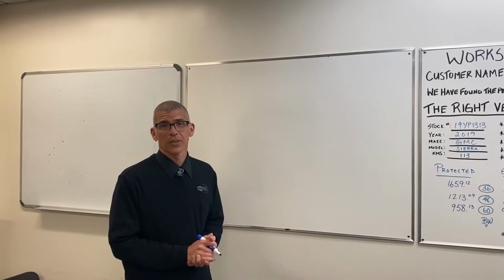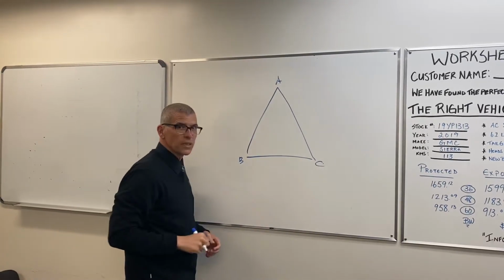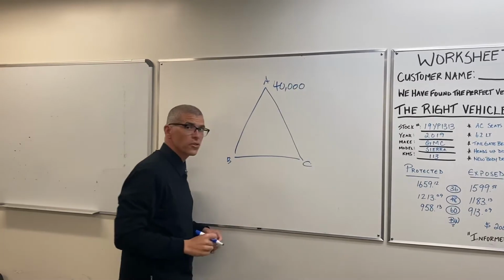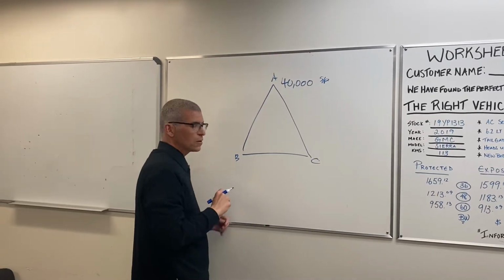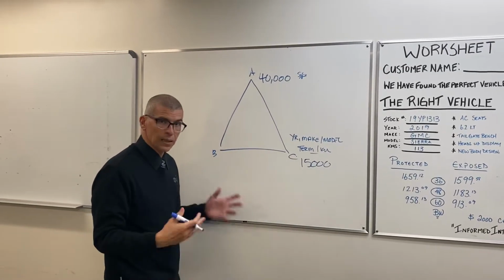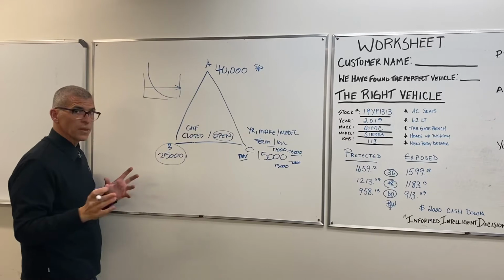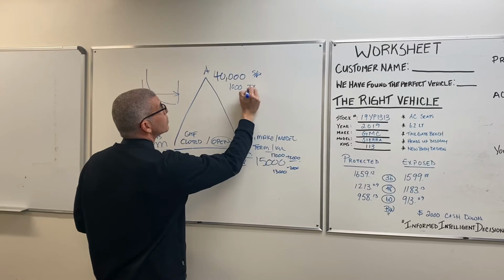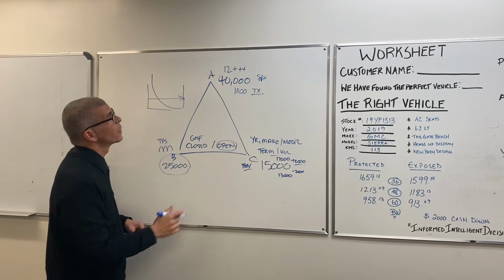Lease ABC public